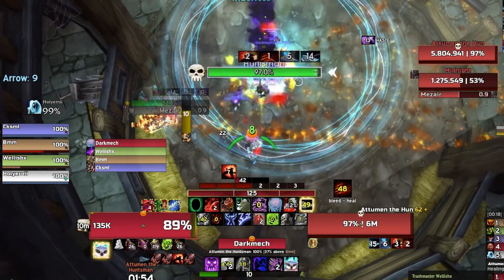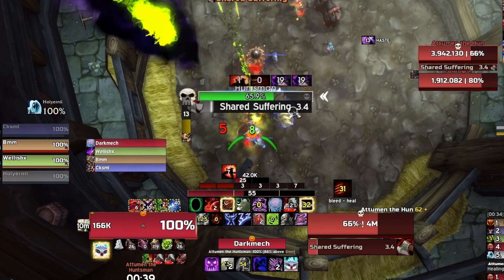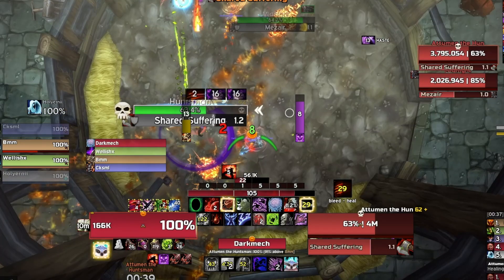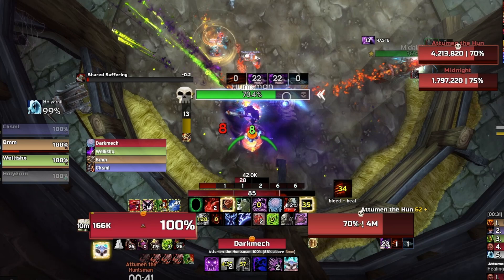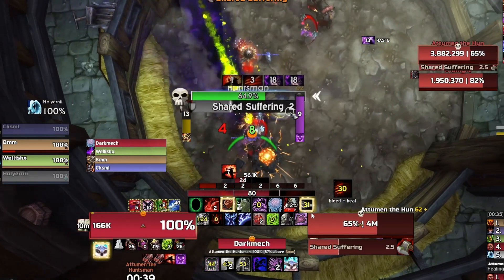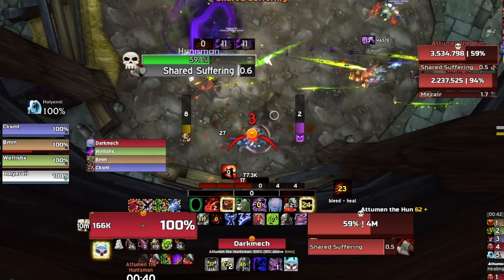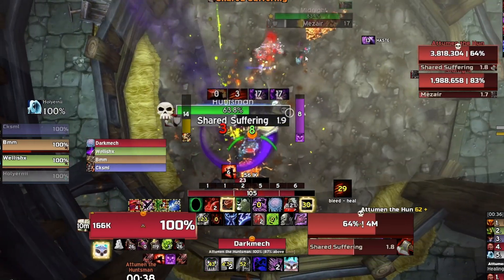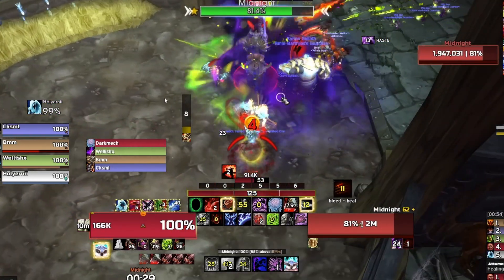HOW TO TANK - Attumen The Huntsman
Quick guide to Attumen the Huntsman in M+ Lower Karazhan - Shadowlands Season 4.

Season 4 of Shadowlands brings 2 new mythic plus dungeons: Grimrail Depot and The Iron Docks, as well as the return of Karazhan and Mechagon as they join Tazavesh in the dungeon rotation together with the new Shrouded mythic plus affix.